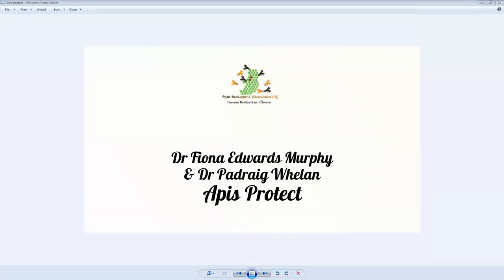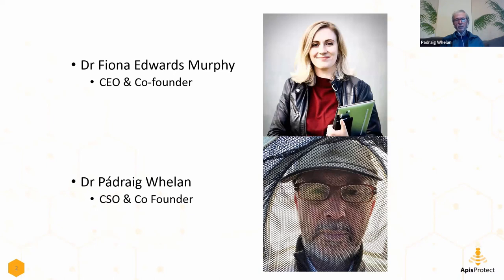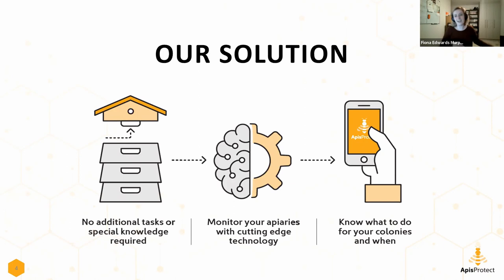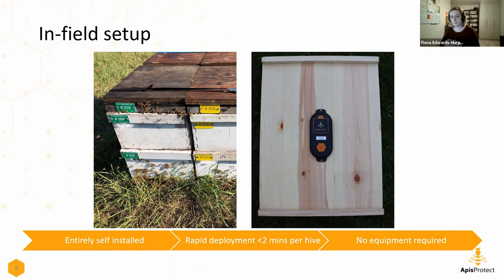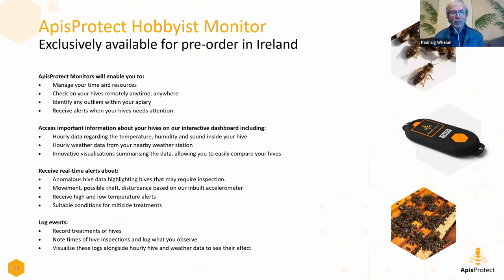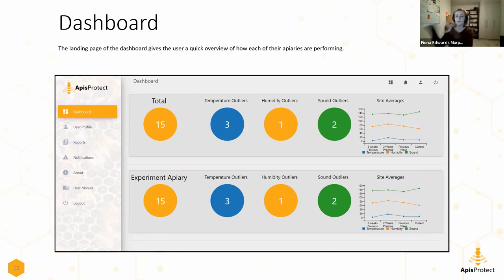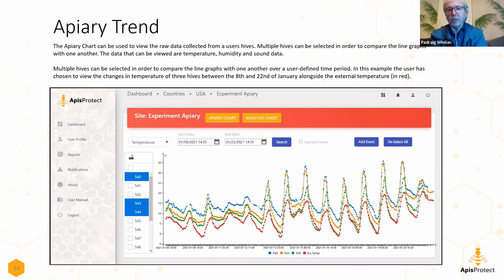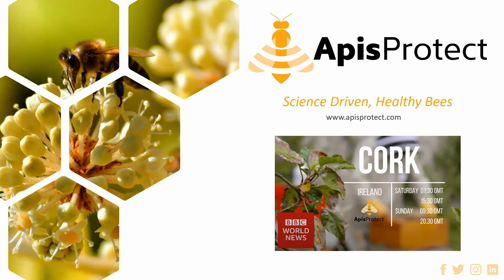Apis Protect - Hive Monitoring Technology for Beekeepers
In this video we are joined by Dr Fiona Edwards Murphy & Dr Padraig Whelan from Apis Protect, an Irish company that is at the leading edge of data based beehive monitoring hardware. This is technology proven to increase hive productivity and prevent devastating colony losses.